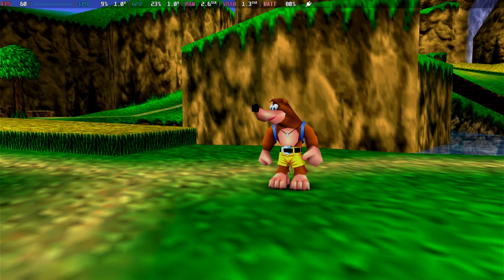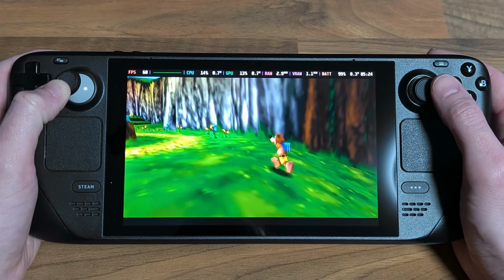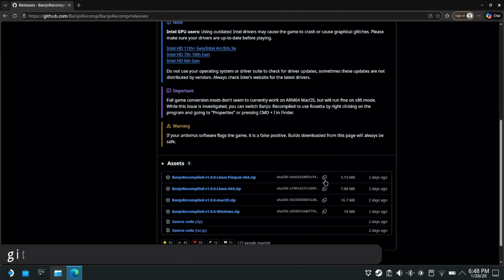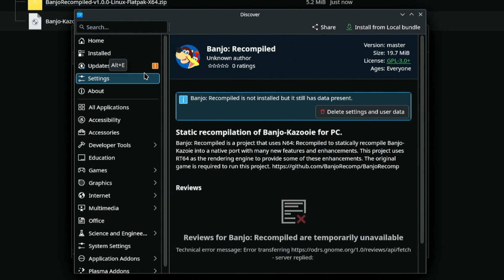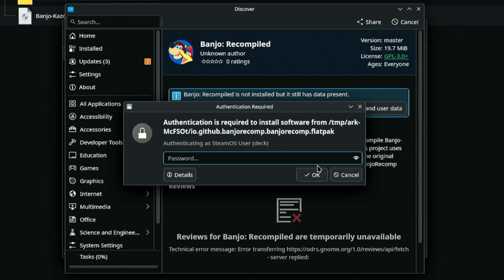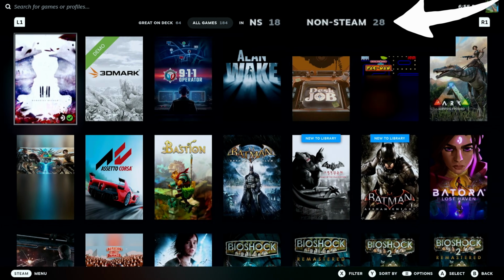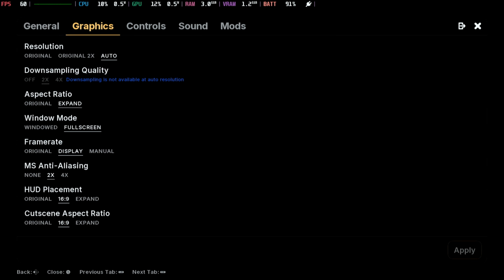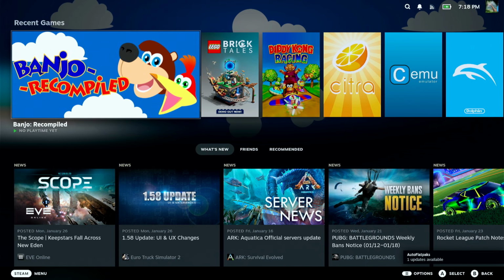Banjo-Kazooie Native Port is Here! EASY Steam Deck Guide (Banjo Recompiled)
Banjo-Kazooie is finally running NATIVELY on Steam Deck! We aren't talking emulation here, this is the full Recompiled PC port featuring 60FPS, widescreen support, and proper dual-analog camera controls. It runs perfectly on SteamOS with incredible battery life. Check out the full easy setup guide!

👉 Windows / ROG Ally / Legion Go Users: You can skip the Linux steps! Just download the Windows release from the link above, extract the folder, and run the .exe directly.